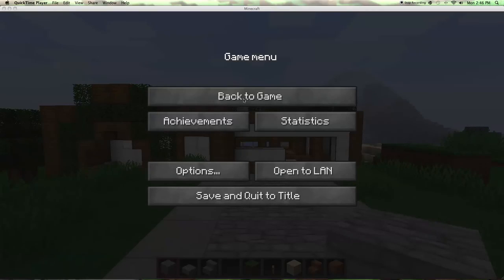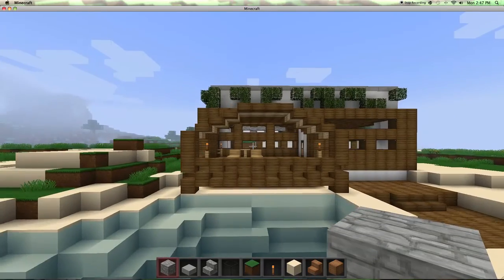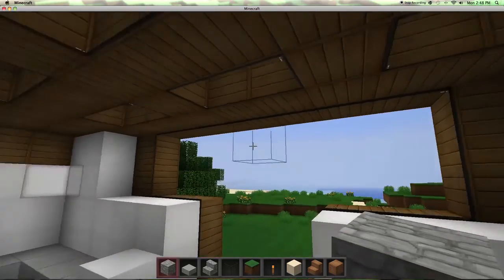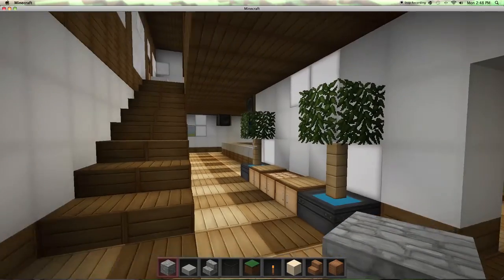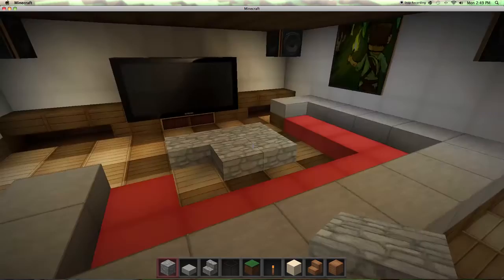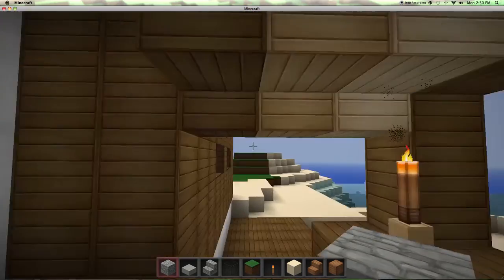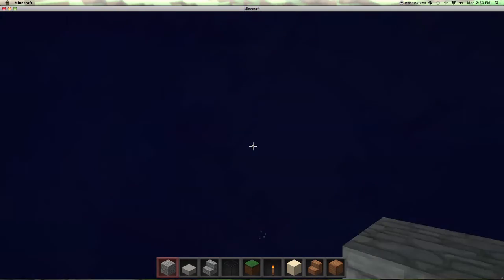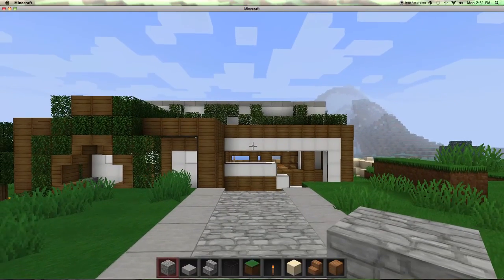Lets Build: A Modern Beach House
Hey guys im back but this time with a building series